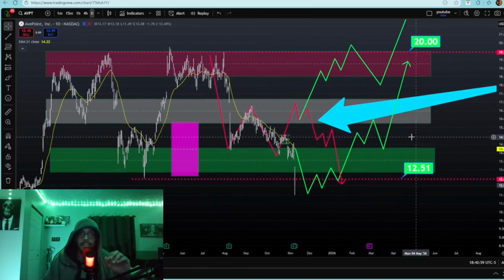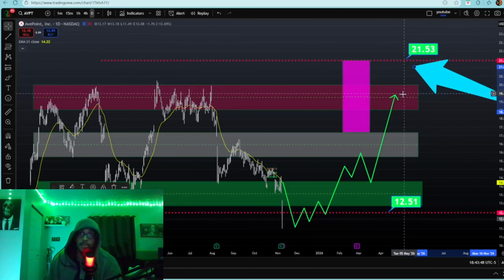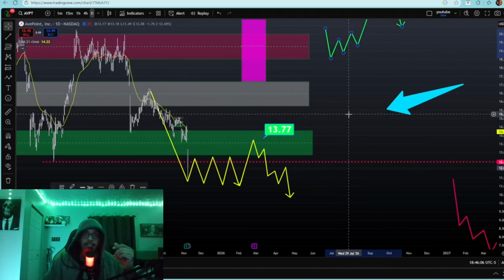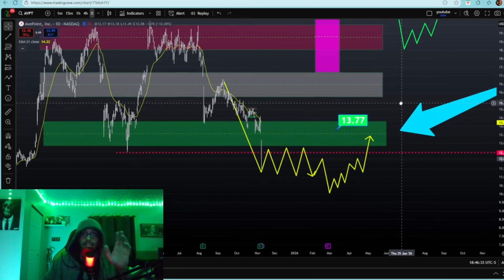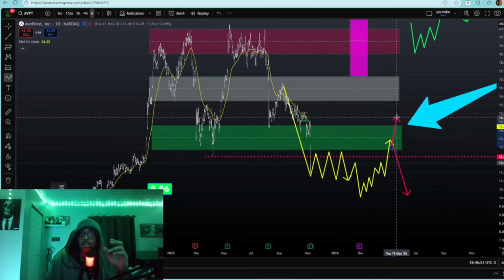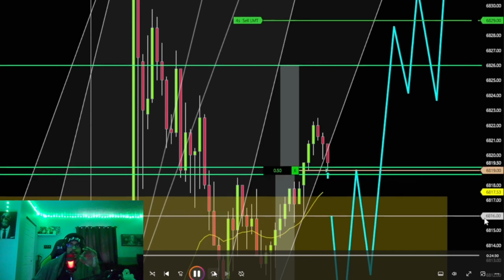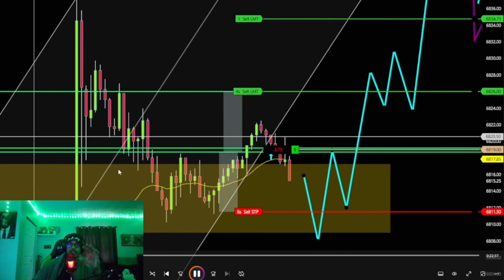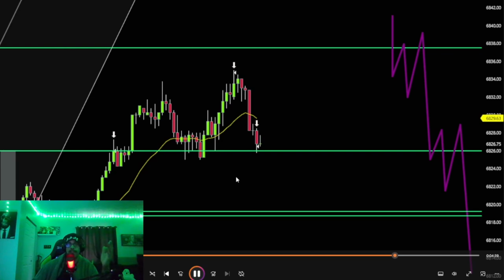The Squeeze Is Loading: AVPT Game Plan